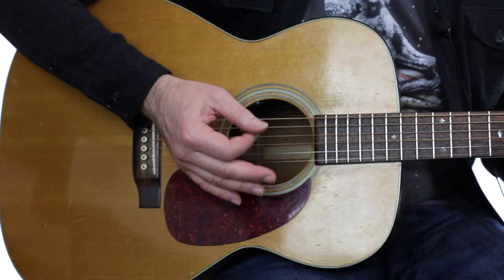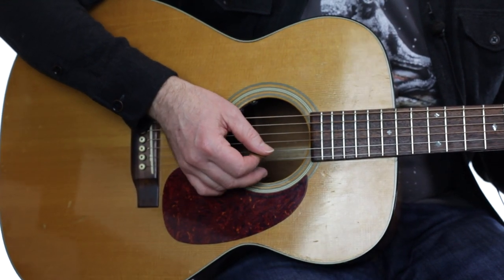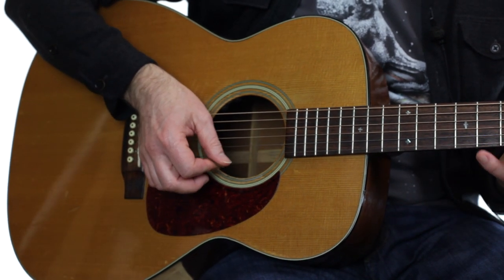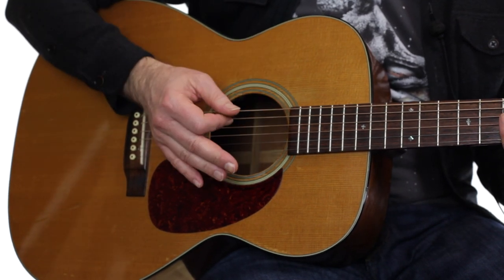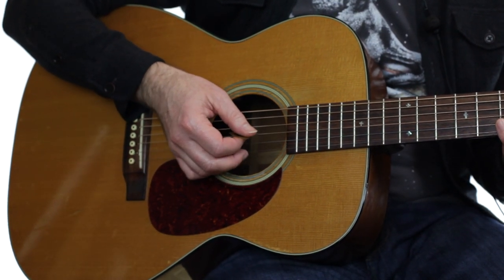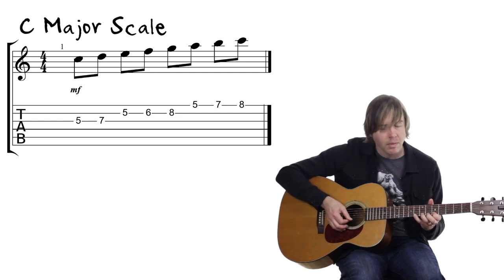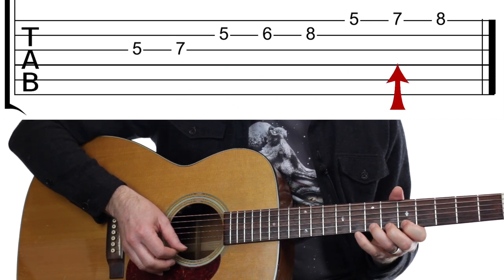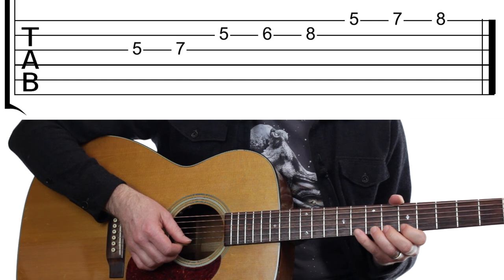Brushing: The Secret Technique of Guitar Greats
Brushing--that is, touching your guitar with your picking hand as you pick--is mandatory for picking accurately, yet no one ever talks about it...until now.

See brushing in action:

Joe Satriani's "Always With Me, Always With You" video.  See his pinkie bouncing around on his pickguard?

Don Felder's great "Hotel California" lesson.  His pinkie is always in contact with the pickguard, and sometimes the tip seems to rest against the 1st string (when he's playing lower strings, of course):

The late, great Doc Watson playing "I'll Fly Away."  Want to learn how to brush?  Learn from a guy who had to see with his fingers.

And finally, as a counter-example: Kurt Cobain probably planting on "Come As You Are (Unplugged)".  It looks like he's pressing his palm against the bridge of his guitar.  I'm a big Nirvana fan, but peerless guitar technique was not what Cobain was going for.